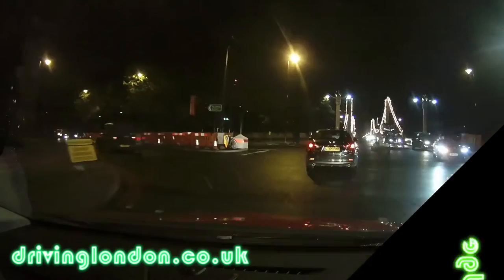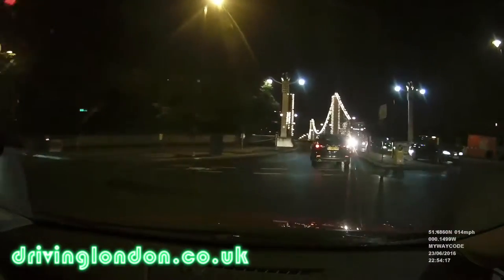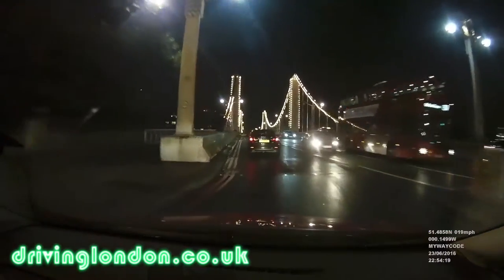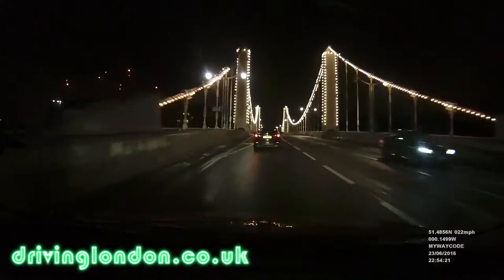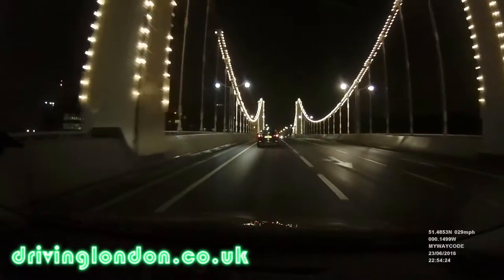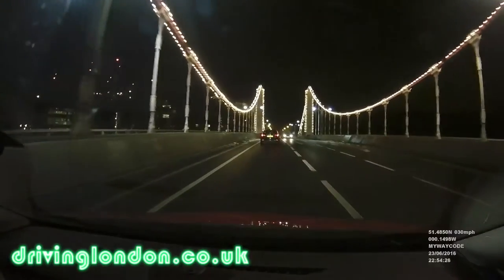Driving London: The Chelsea Bridge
Another in the occasional series "Driving London" this episode is the Chelsea Bridge